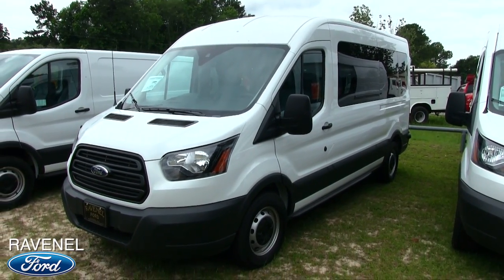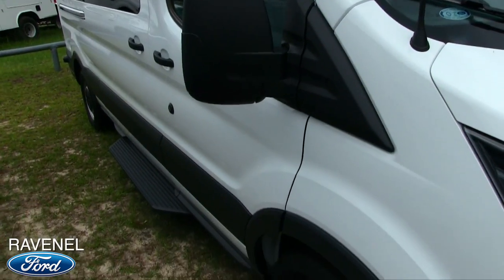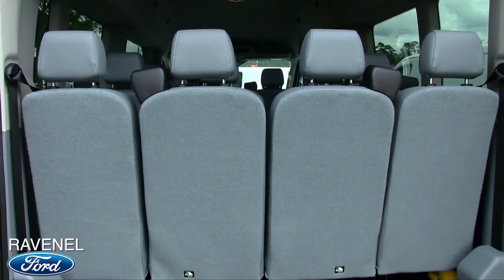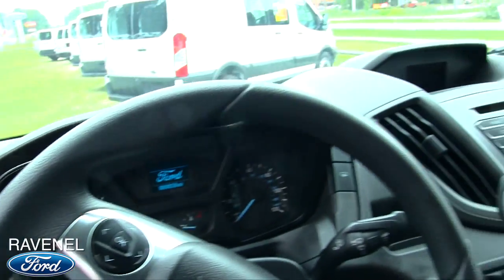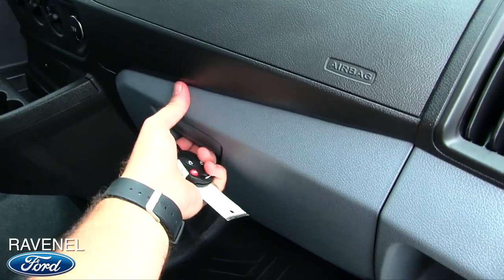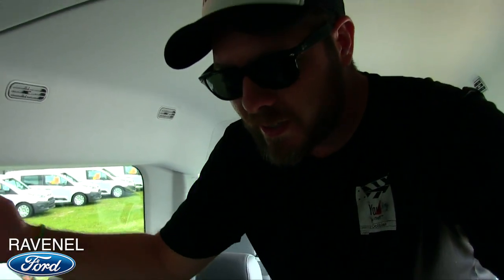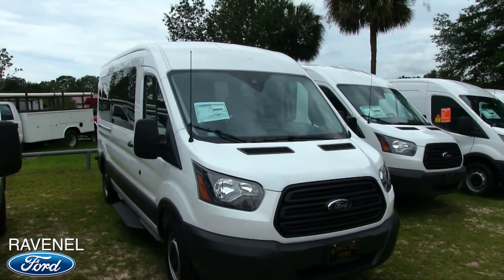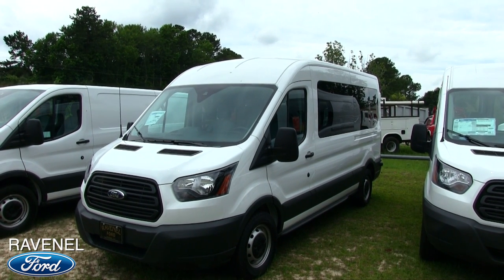New 2017 Mr. Passenger Wagen | The Ford Transit - In Depth Review & Pricing at Ravenel Ford | Specs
I'm taking a look at the Ford Transit also known as the Mr. Passenger Wagon lol. Thats what the sticker says.